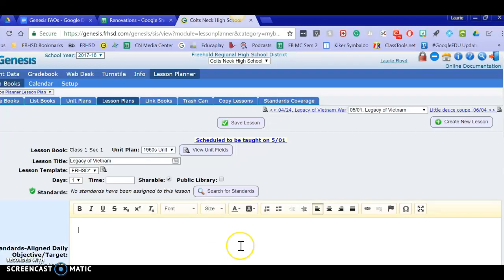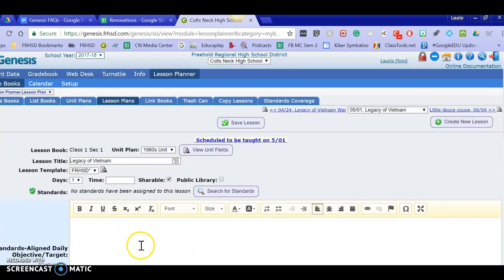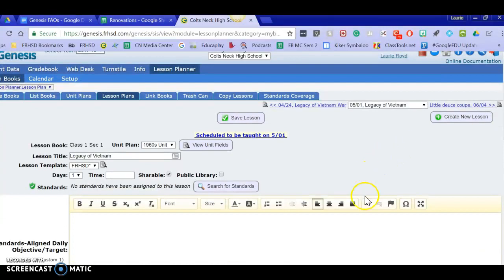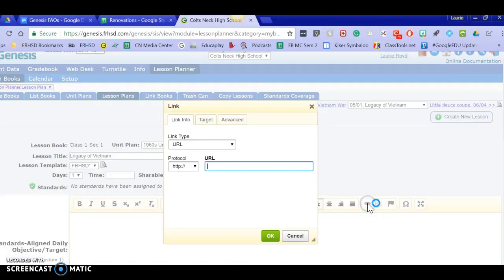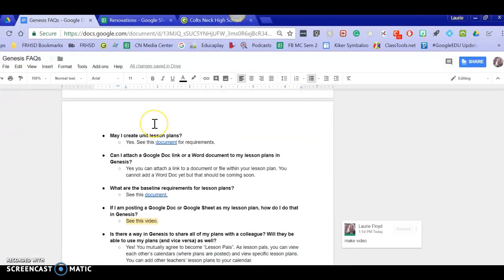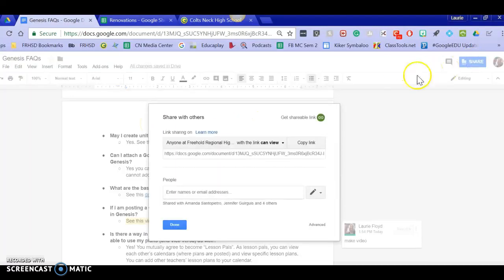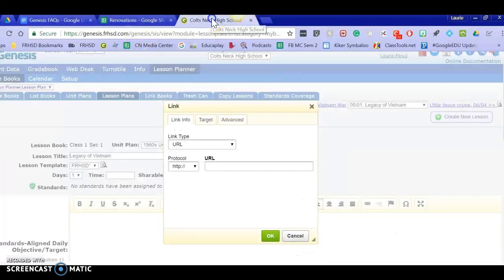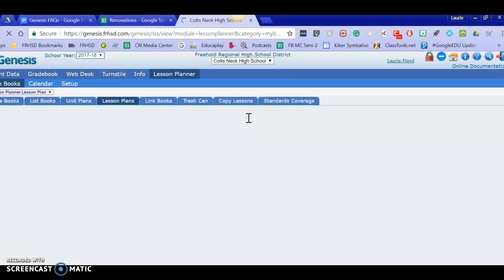Posting a Link in Genesis